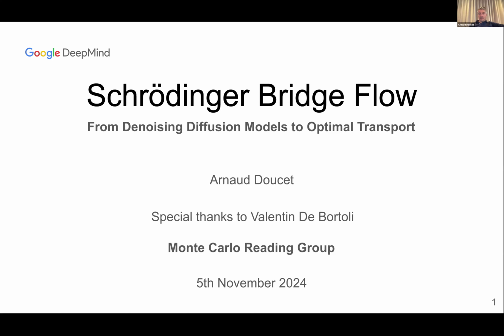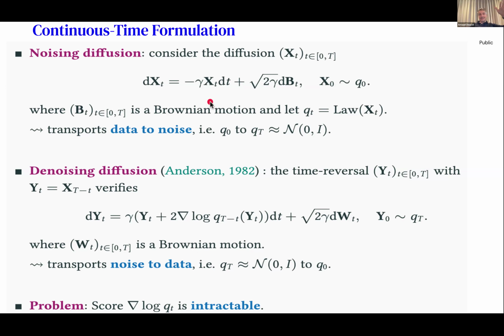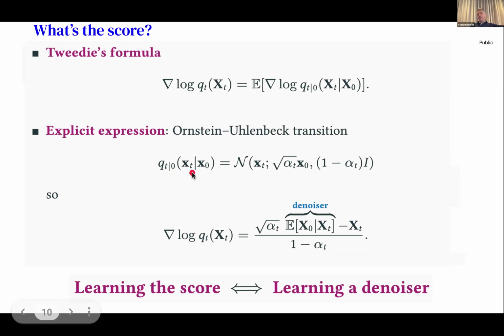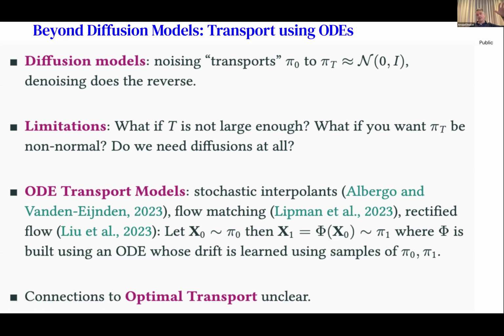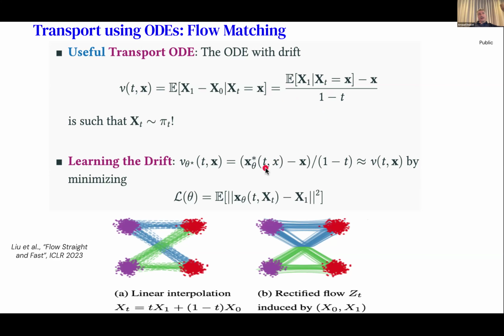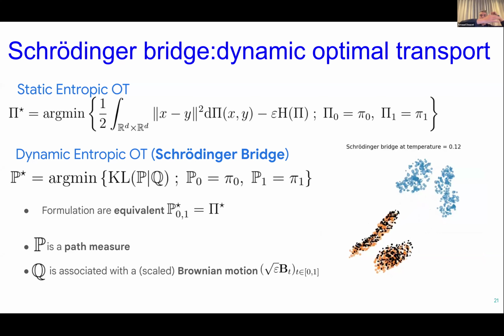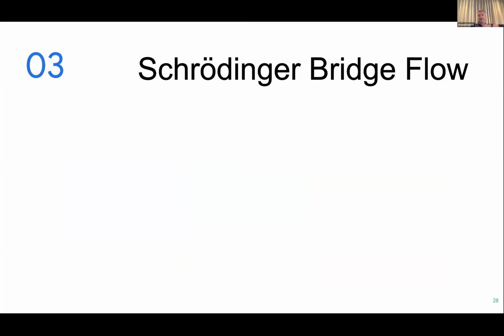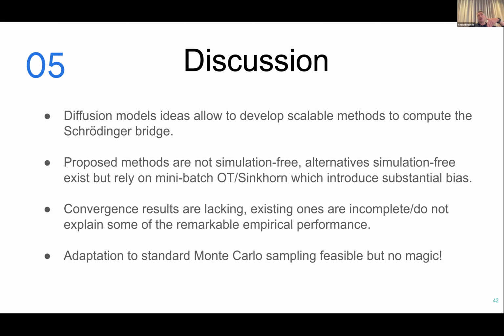Monte Carlo Seminar| Arnaud Doucet| Schrödinger Bridge Flow for Unpaired Data Translation| Nov 5, 24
Arnaud Doucet (Google DeepMind)
Title: Schrödinger Bridge Flow for Unpaired Data Translation
Abstract: Mass transport problems arise in many areas of machine  learning whereby one wants to compute a map transporting one  distribution to another. Generative modeling techniques like Generative Adversarial Networks (GANs) and Denoising Diffusion Models (DDMs) have been successfully adapted to solve such transport problems, resulting in CycleGAN and Bridge Matching respectively. However, these methods do not approximate Optimal Transport (OT) maps, which are known to have desirable properties. Existing techniques approximating OT maps for high-dimensional data-rich problems, such as DDM-based Rectified Flow and Schrödinger Bridge procedures, require fully training a DDM-type model at each iteration, or use mini-batch techniques which can introduce significant errors. We propose a novel algorithm to compute the Schrödinger Bridge, a dynamic entropy-regularised version of OT, that eliminates the need to train multiple DDM-like models. This

algorithm corresponds to a discretisation of a flow of path measures, which we call the Schrödinger Bridge Flow, whose only stationary point is the Schrödinger Bridge. We demonstrate the performance of our algorithm on a variety of unpaired data translation tasks.